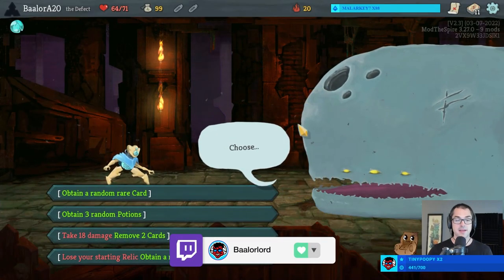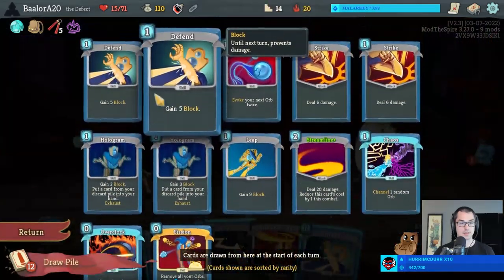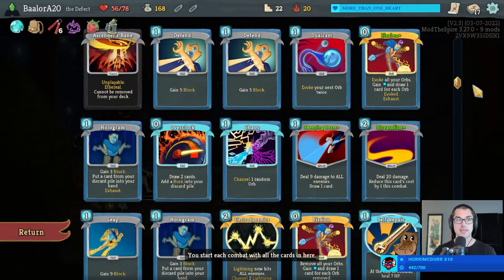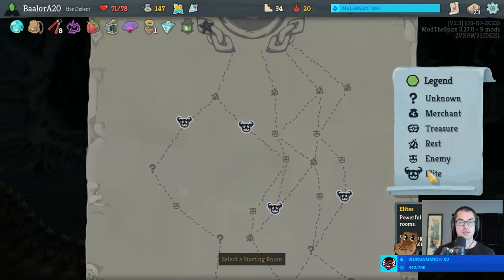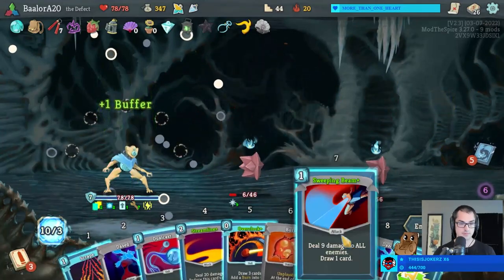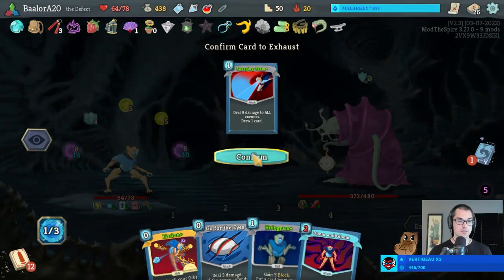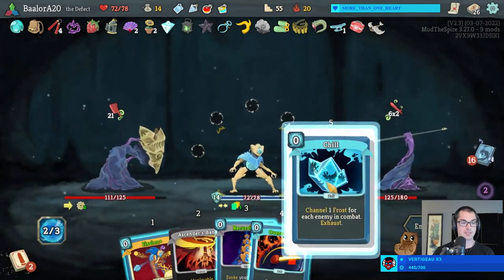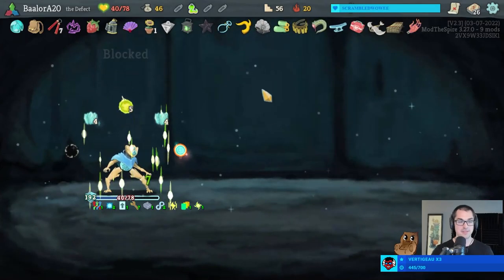I Learned a Lot…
With Overclock and Recycle, we combo anything!